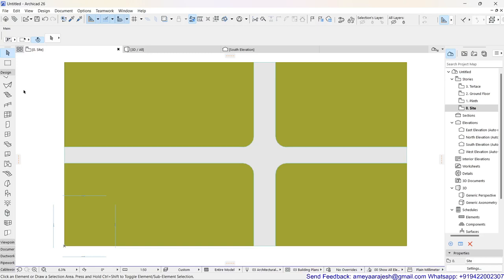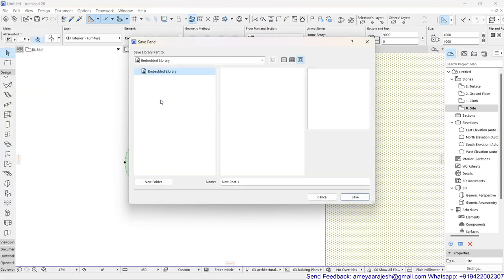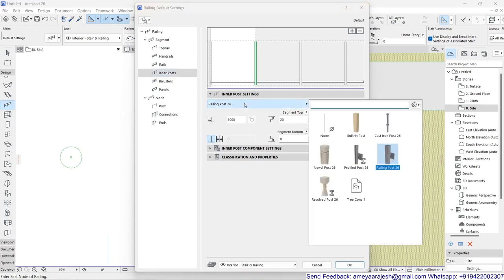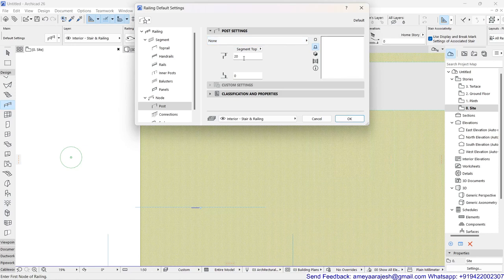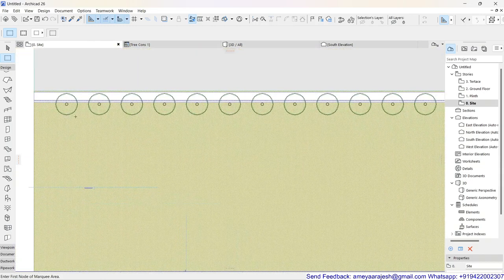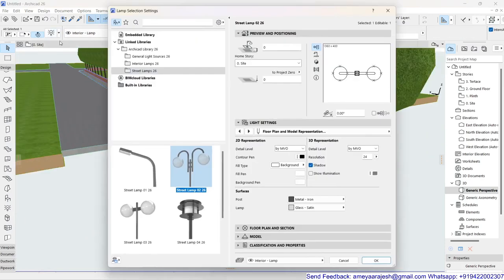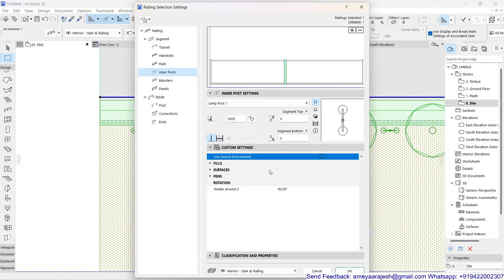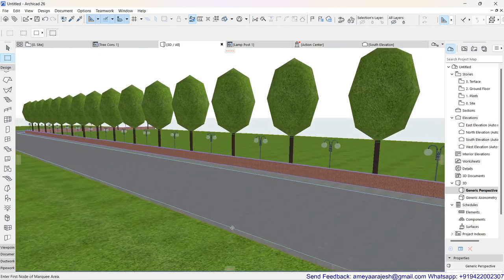2.21 Using Railing Tool in Quick Landscape Presentation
Next Clip:
Previous Clip:
Current Clip: Some interesting features and their use in Railing Tool.